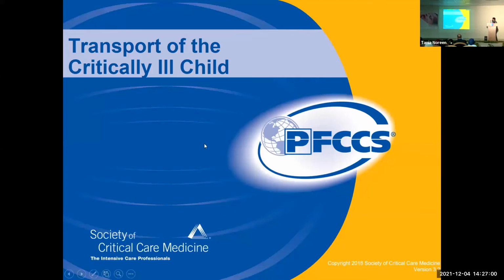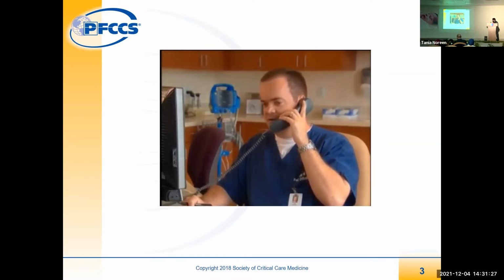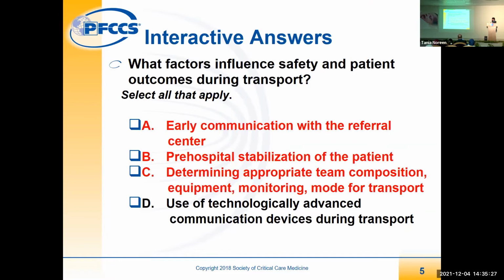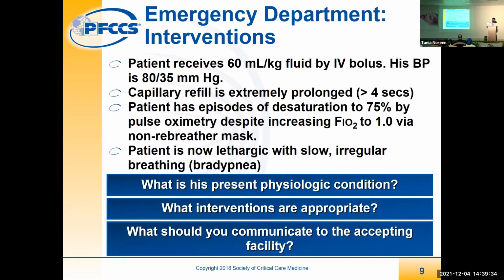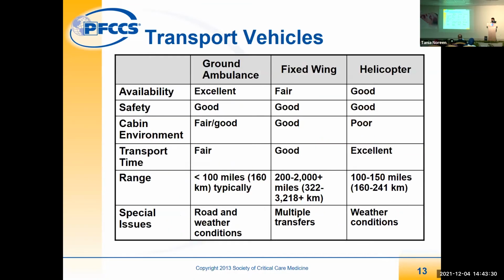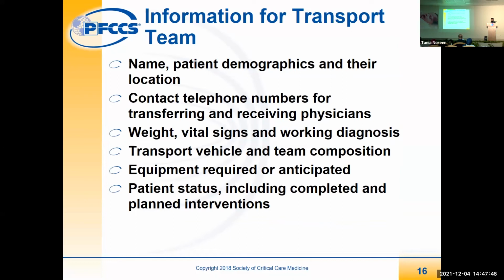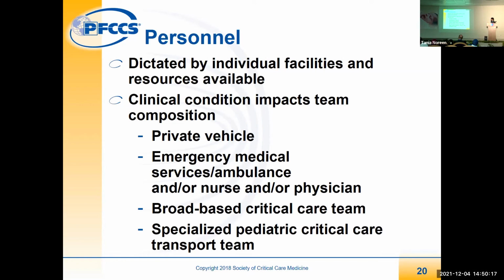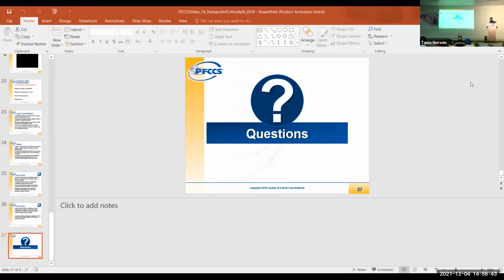Pediatric Fundamental Critical Care Support (PFCCS) | Scope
Shifa Center of Professional Excellence (SCOPE) hosted "Pediatric Fundamental Critical Care Support Course (PFCCS)" in collaboration with Shifa International Hospitals Ltd. The course aimed at identifying and prioritizing assessment needs for critically ill pediatric patients.
The two-day course was led by Dr. Ata Ullah Khan (Consultant Pediatric ICU, Shifa International Hospitals Ltd, Islamabad).
Dr. Naveed Ur Rehman discussed Transport of the Critically ILL Child in detail and discussed real-time case studies with participants.